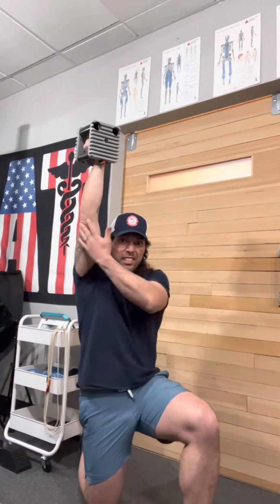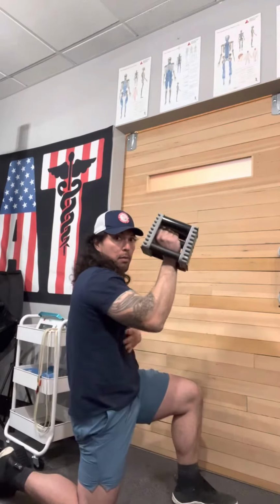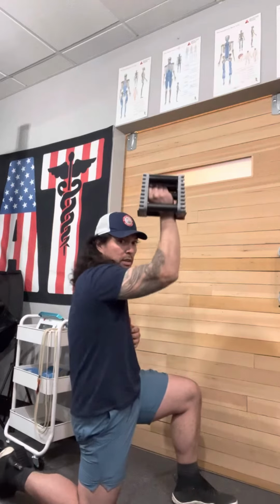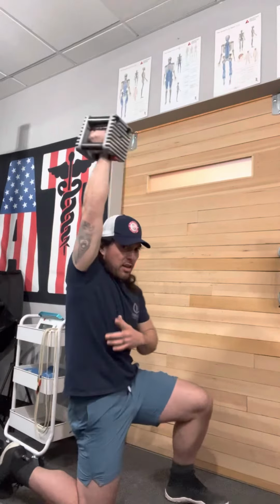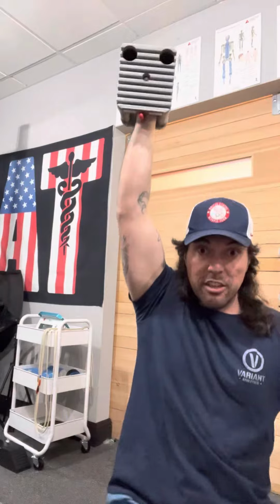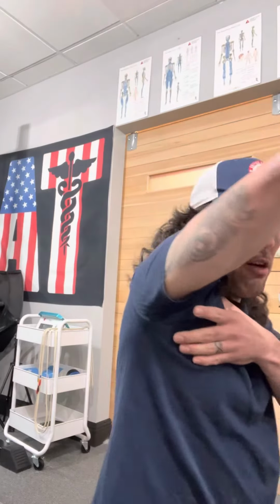Isometric Unilateral Overhead Press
A great rehabilitation exercise which incorporates global shoulder stability